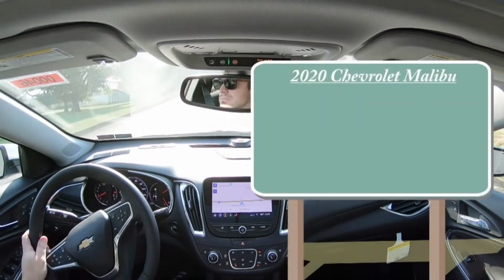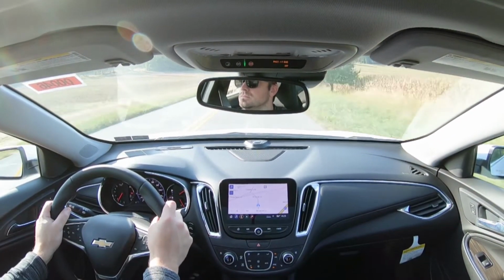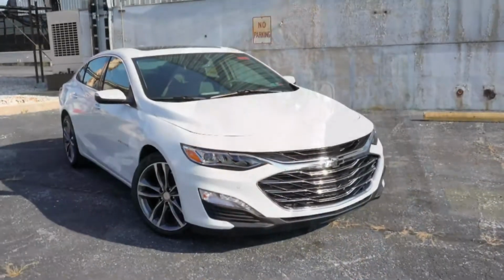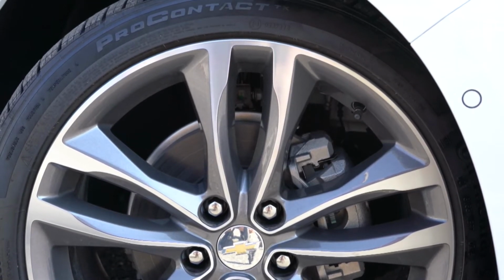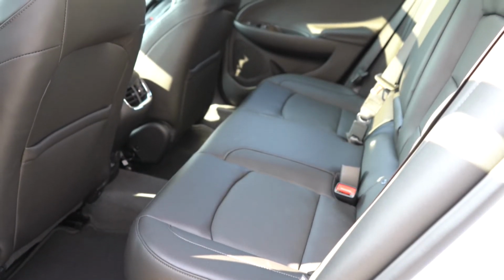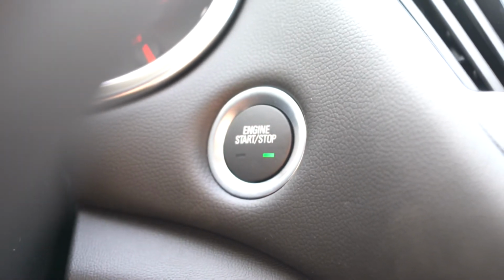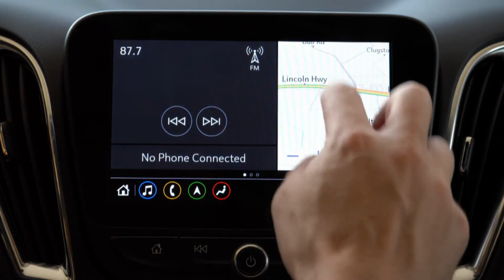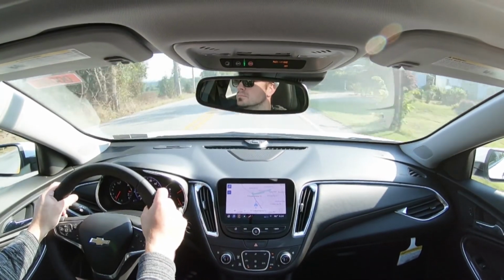Chevrolet Malibu ¦ Better than Accord & Camry Review؟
CHEVROLET Malibu decided to shoot a brief overview of the car for you, did not go into details much.
Ride it, share first impressions, talked about driving performance and appearance.